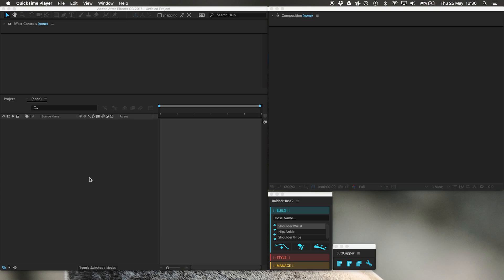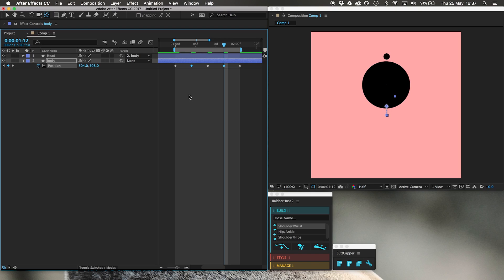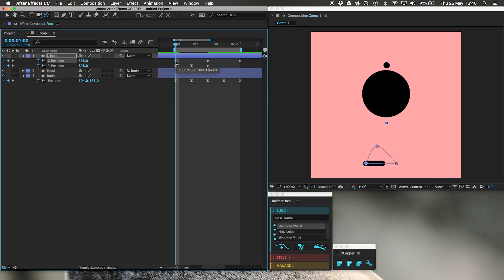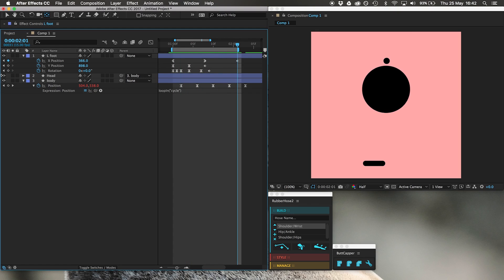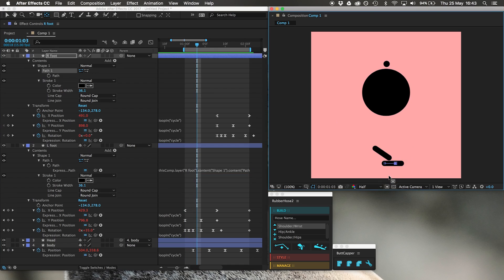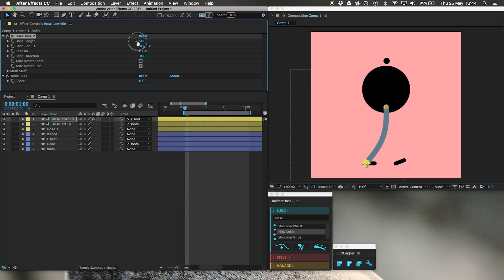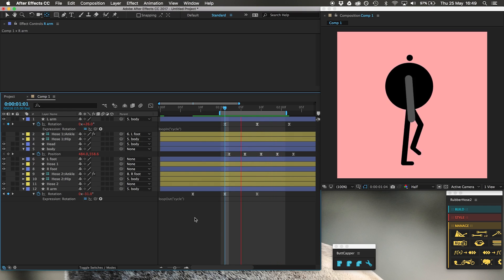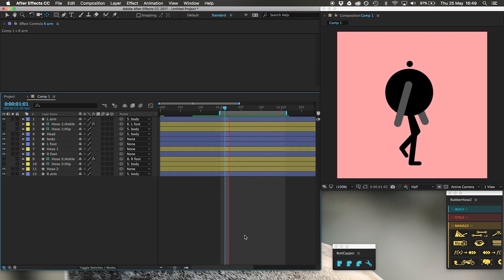WALK CYCLE IN 10 MINUTES - After Effects Tutorial [Rubberhose]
Walk cycles are great for GIFs and showreels!!